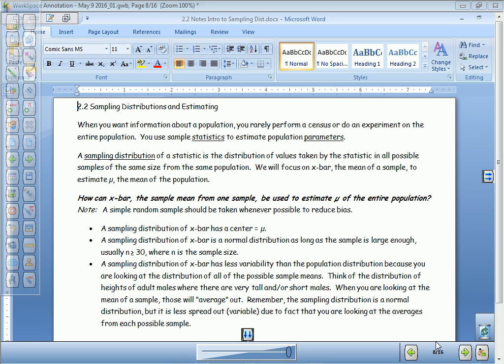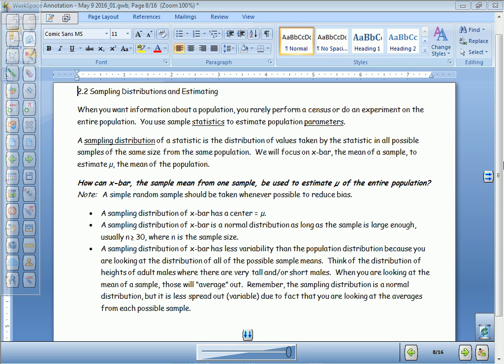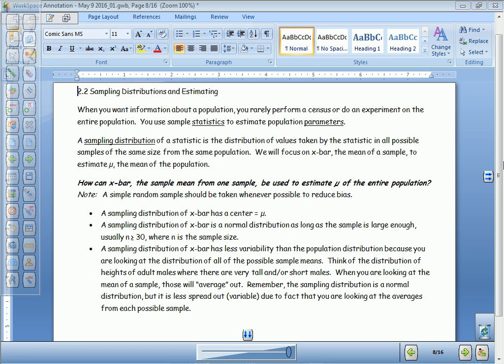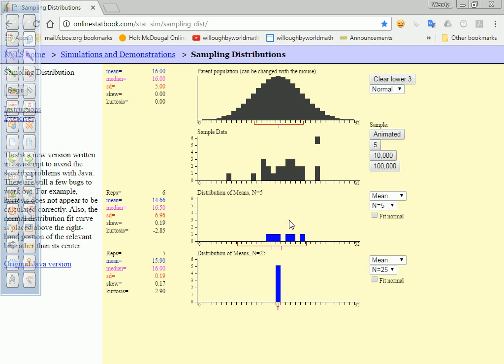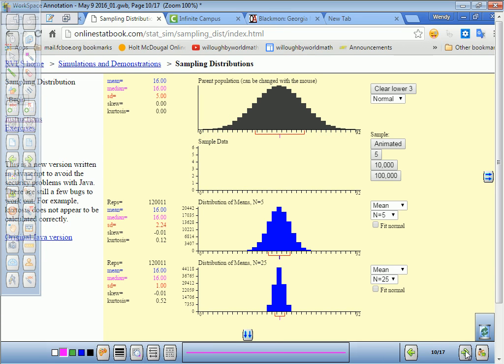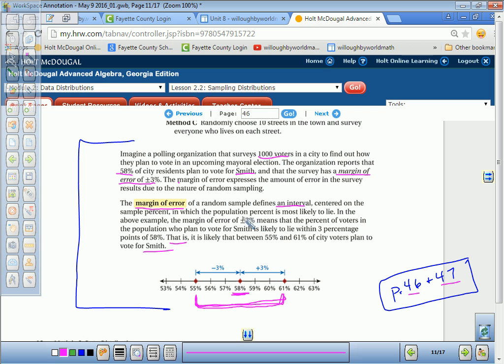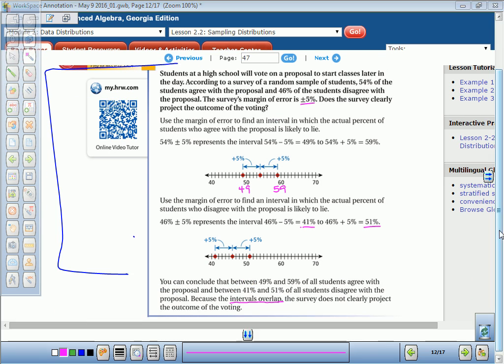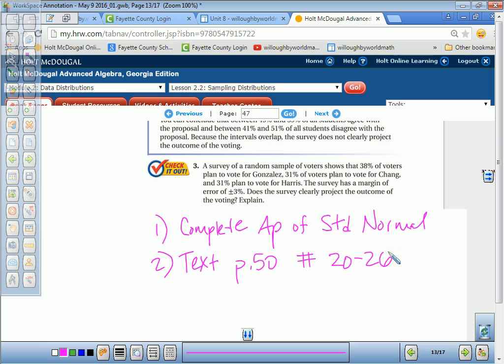AGAII 5 9 17